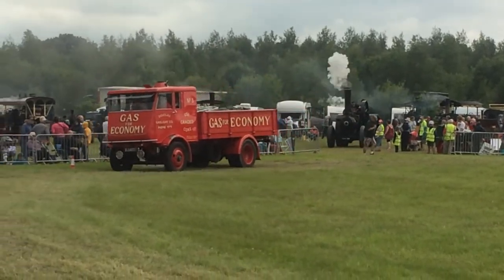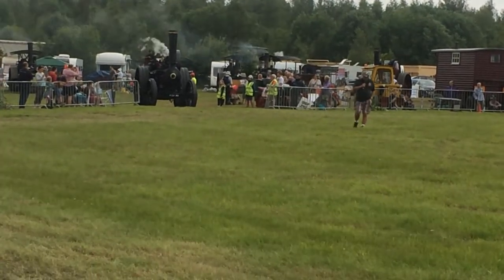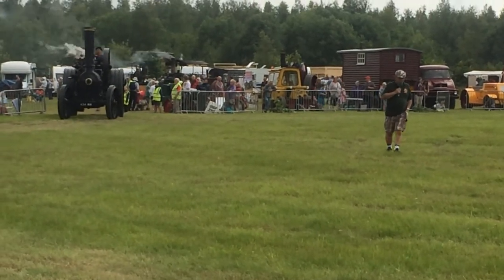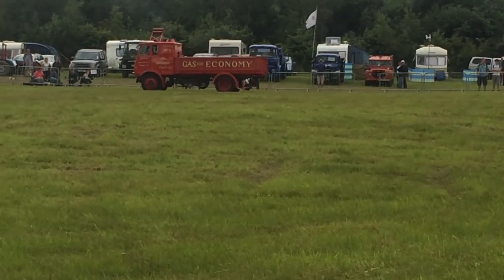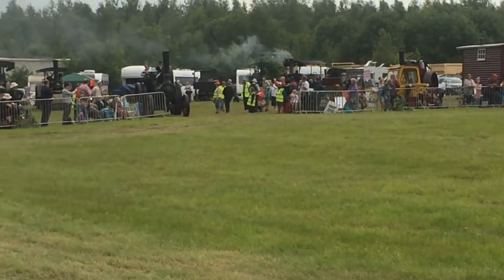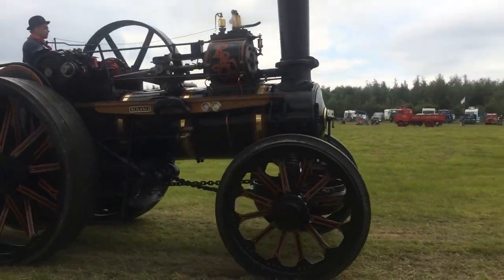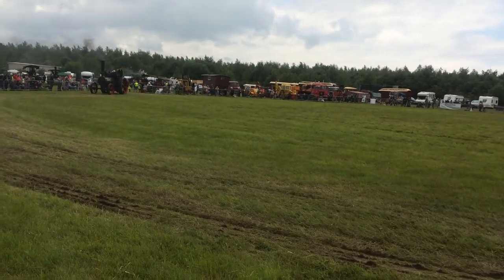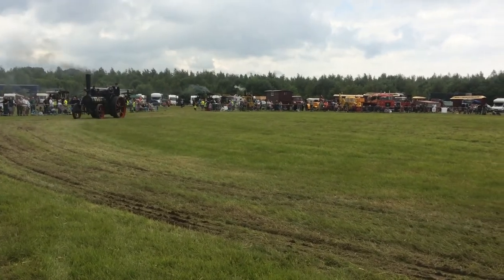Belper Steam Rally 2014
Belper Steam Rally 2014 Steam Parade